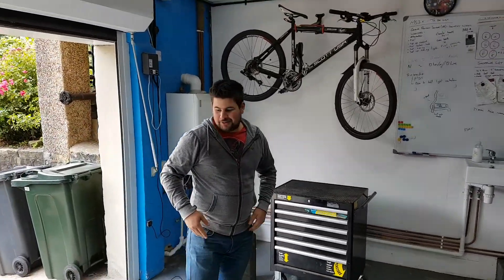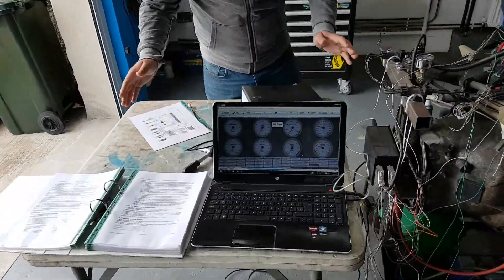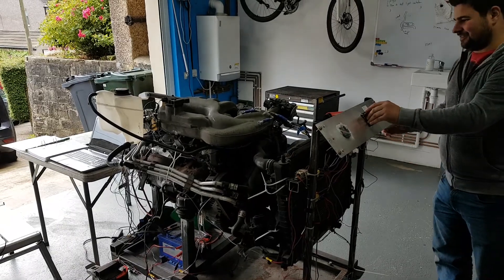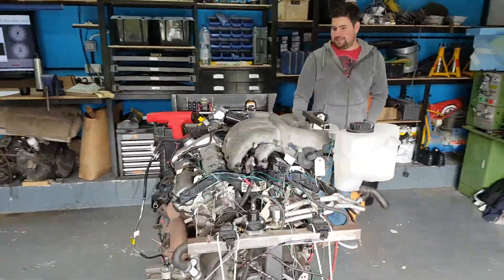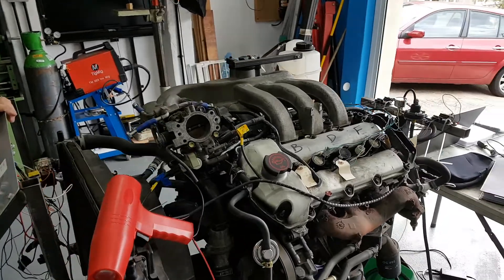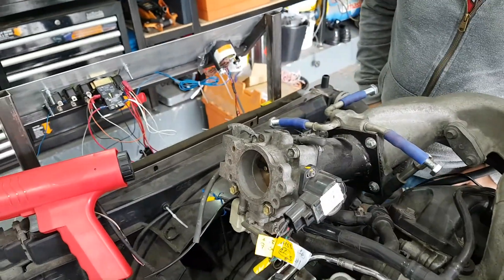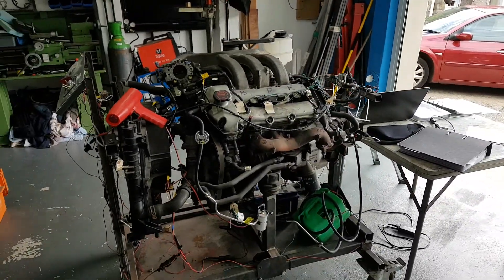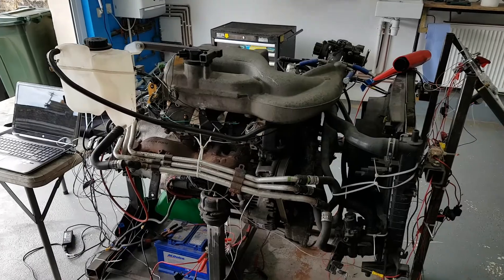MS3X AJ30 V6: The V6 is now running with its new ECU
We finally do some more work on the Jag V6 and get it running! This is a 3L V6 from an S-Type Jag, engine code AJ30.
We have removed the stock ECU and wired in a MegaSquirt MS3x ECU from DIYAUTOTUNE. This was a self build kit and the wiring loom is all home made. This video shows the second start, the engine still needs hours of tuning to get a nice idle and more tuning once it is in the Capri.